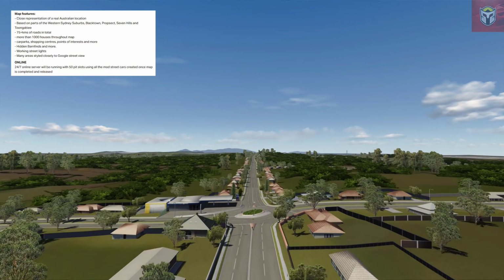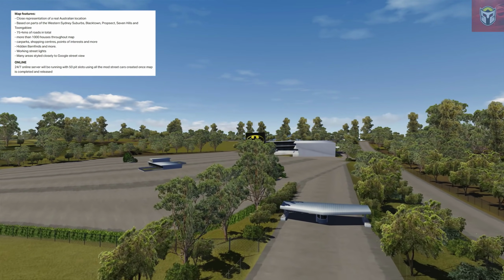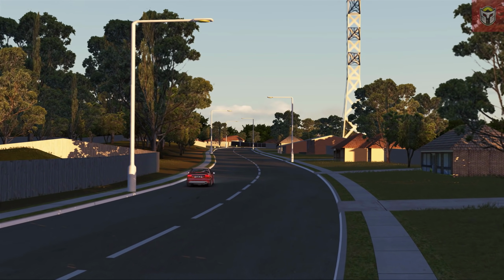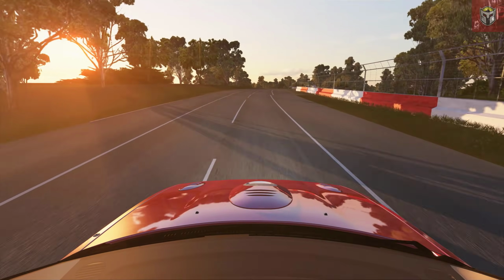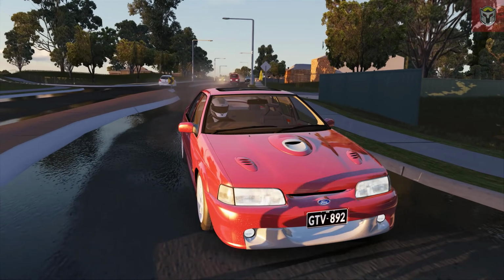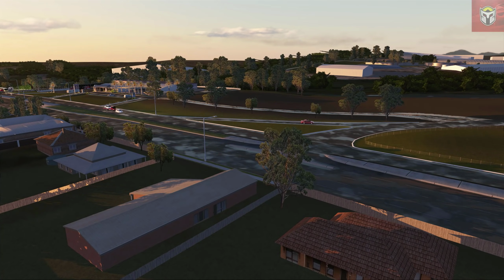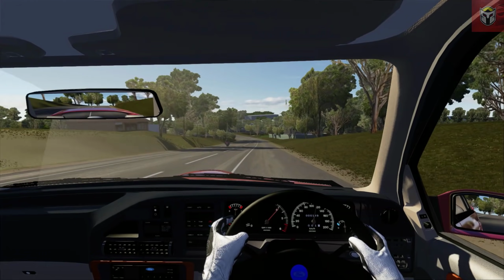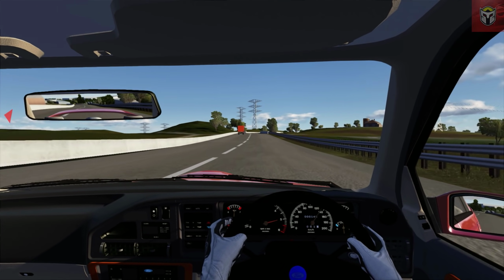HUGE And NEW City Open World Free Roam Map Review With Traffic! Assetto Corsa Mods!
PC Specs -

Graphics Card: Geforce 3080 RTX
Memory: 32 GB DDR4 Corsair
Mv2 SSD:  512GB
Monitor: PHILIPS PHL 328E9F - Widescreen Curved
Rift CV1

SONY A6000 with 2.8/16 Pancake Lens